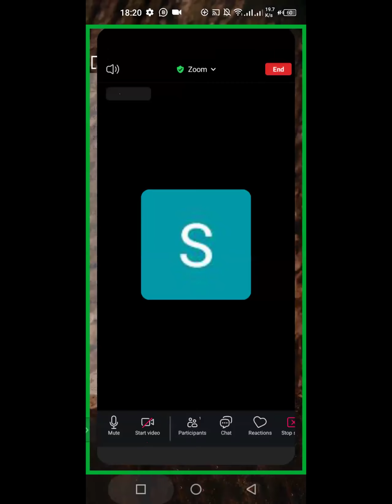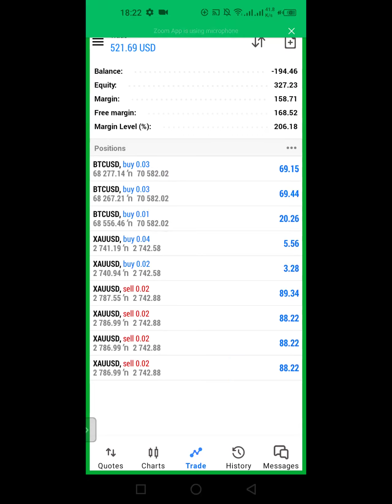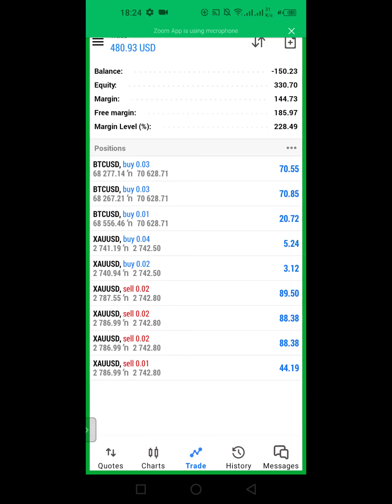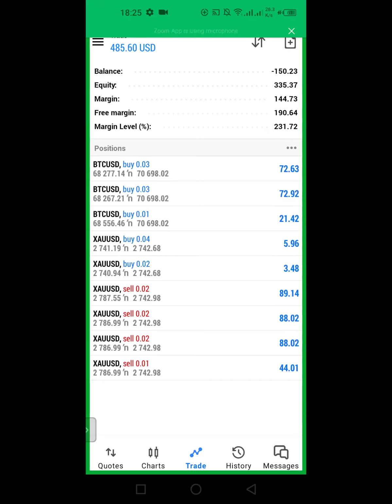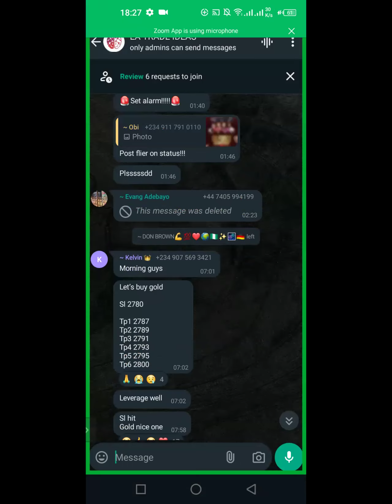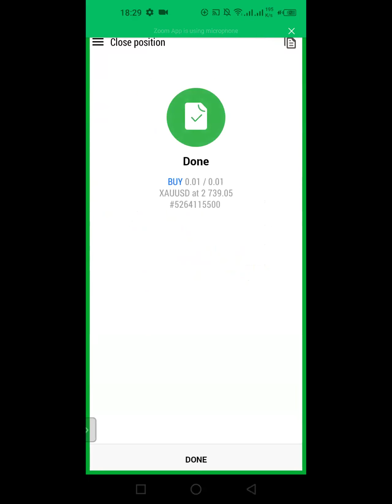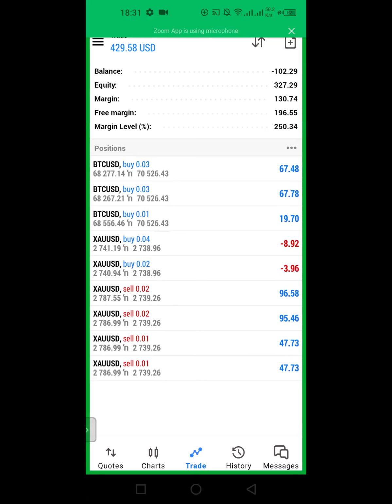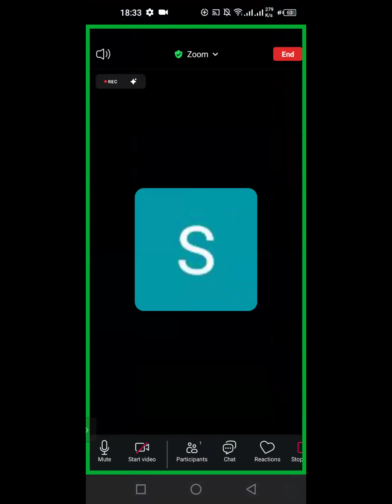HOW TO TAKE PARTIAL PROFIT AND SET BREAK EVEN!!